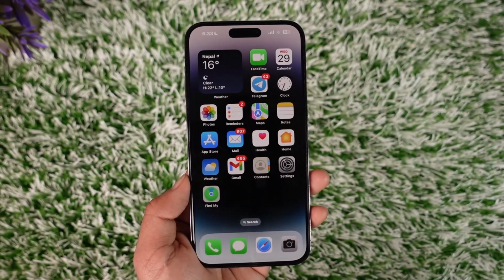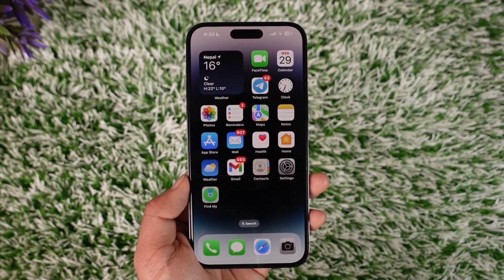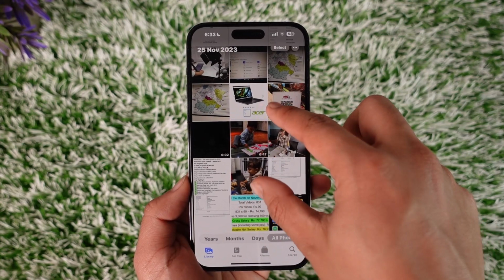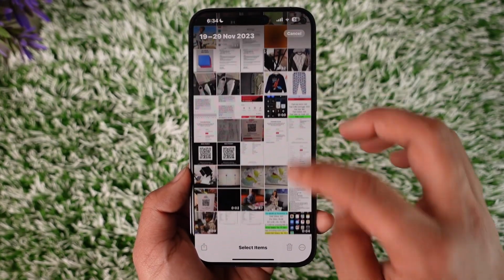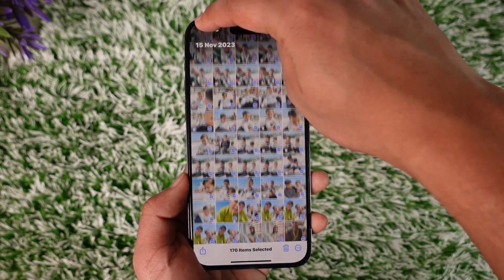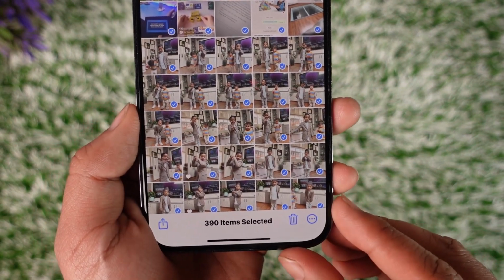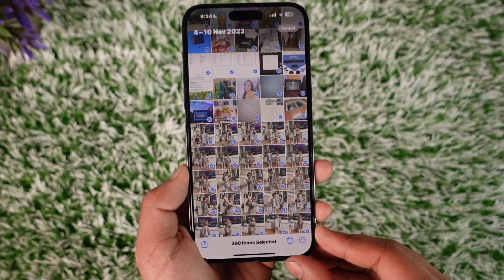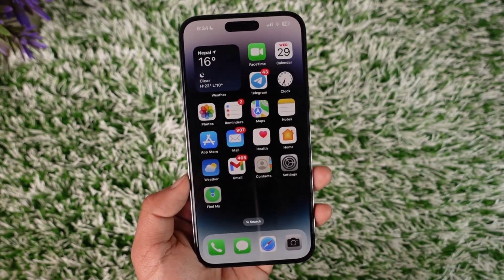How to Delete All Photos on Your iPhone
This video guides you through an easy step-by-step process to delete all photos on your iPhone. So make sure to watch this video till the end.

~ Chapters:
0:00 Introduction
0:11 Delete All Photos on Your iPhone
1:00 Conclusion